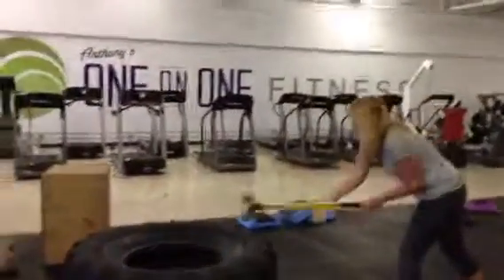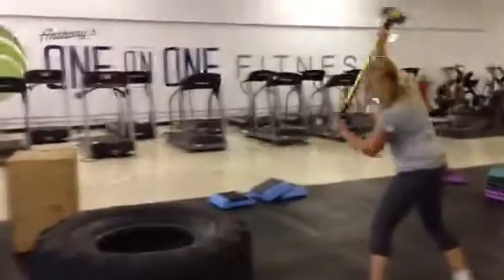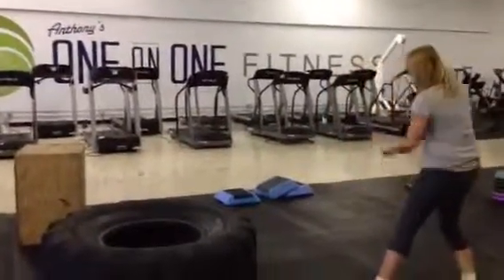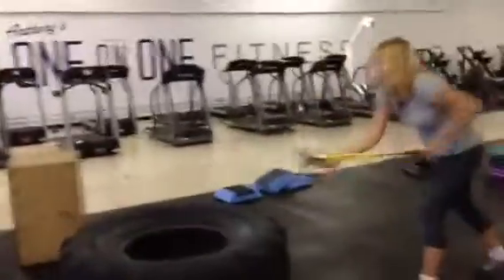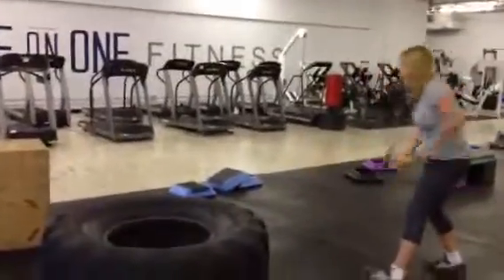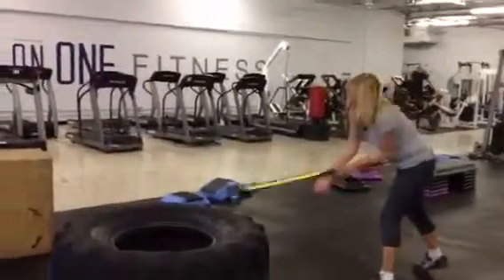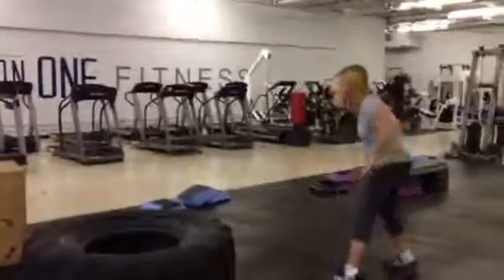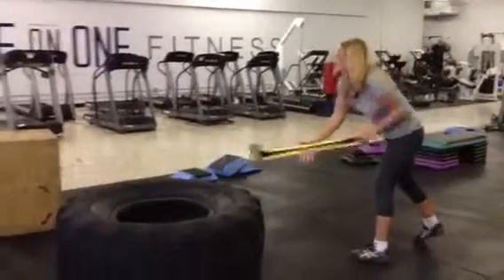Teresa B.,the 10lb Sledge Hammer,and my 3OOlb tire!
My powerful client,Teresa B. training entire upper body by smashing a 3OOlb tire over n over!!! Tones whole upper body and abs & core!!! What a way to tone up abs and shoulders!  Teresa Rockkkks!